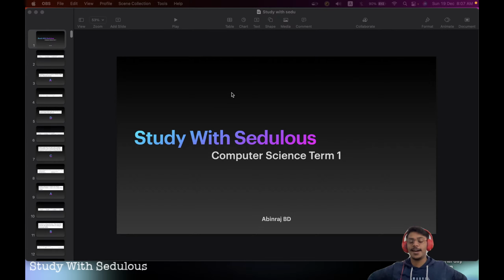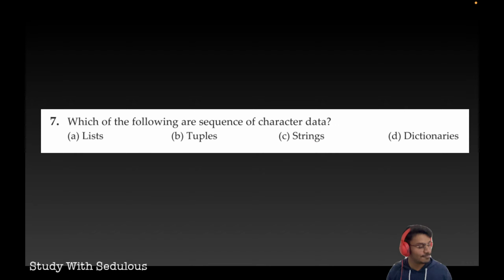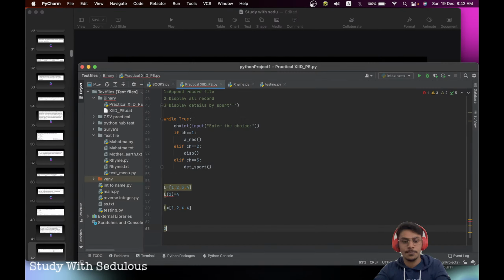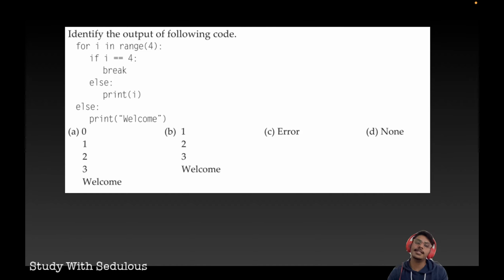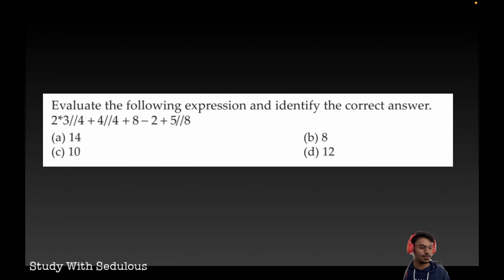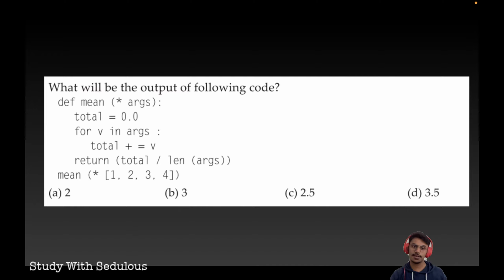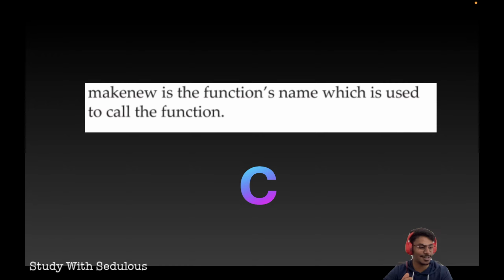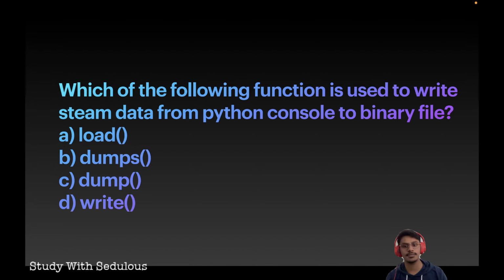Class 12 Computer Science CBSE board | Term 1 | Study with Sedulous.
Class 12 Term 1 CBSE boards 2021-'22.

Hi there
     This is Abinraj Bhaskaran of class 12 , studying in Sharjah Indian School Br. Juwaiza (PCMC student).  This is a 2 day last hour preparation video for all class 12 CS batch students.
I invite you to join me for the revison session. The materials that i will be using has been given in the desc. below. .

Study with sedulous.  Let's revise together.

Find me
@Sedulous_Logorrhea (Insta)

Get my projects at Gits:
Sedulous Logorrhea

Abinraj Bhaskaran